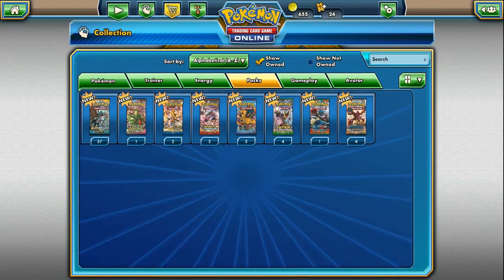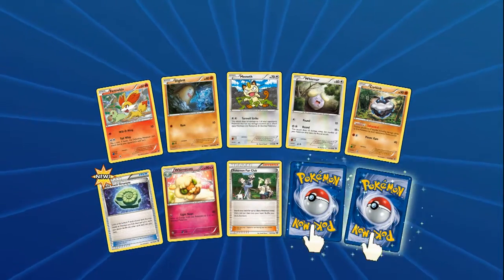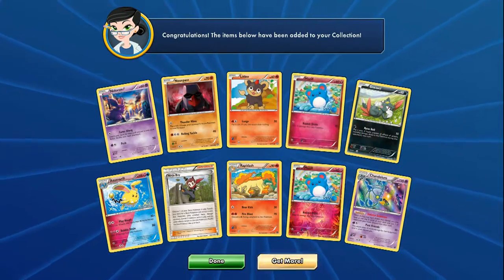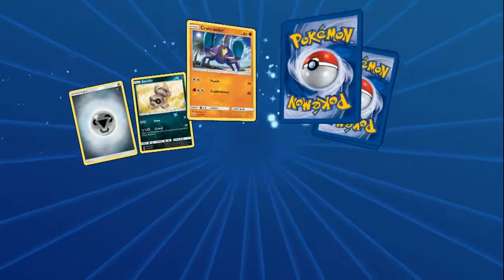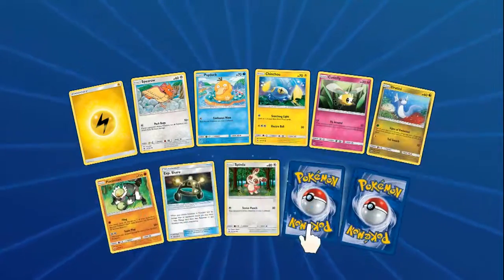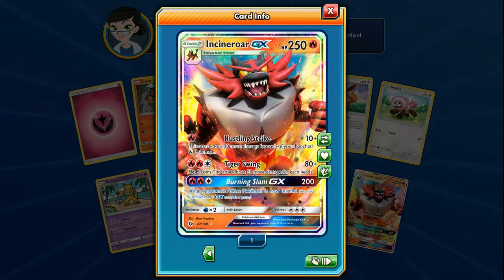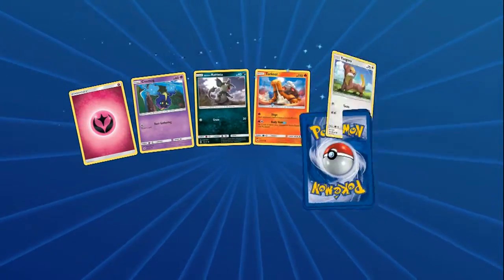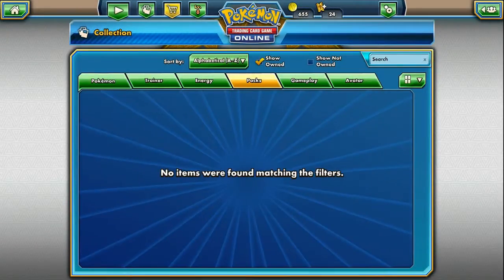Awesome Pokemon TCG Online Opening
What's the latest and the greatest! Today we have another TCG Opening! Today we are opening up TCG Online Packs!